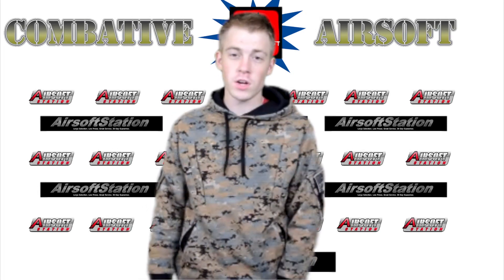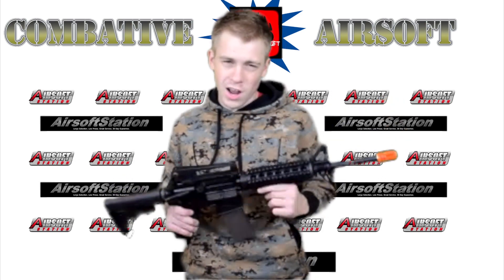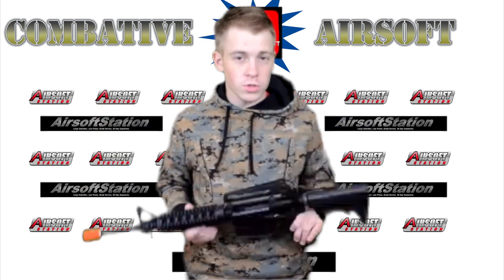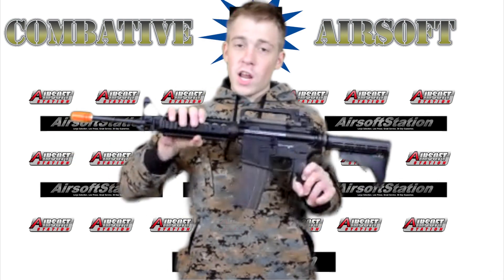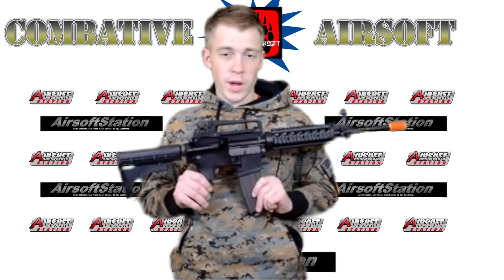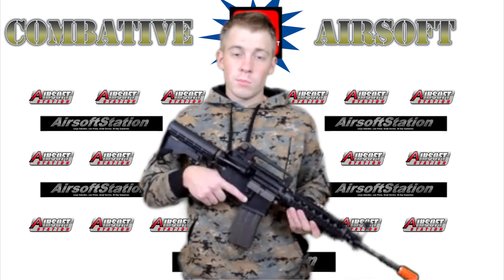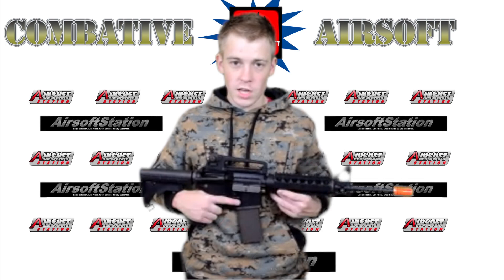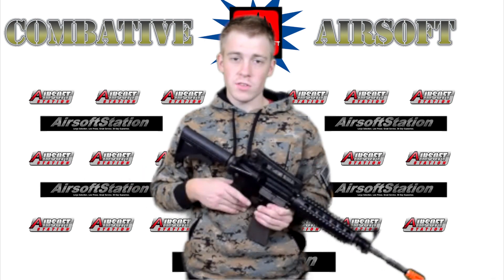Colt M4 Gas Review | Airsoft Station